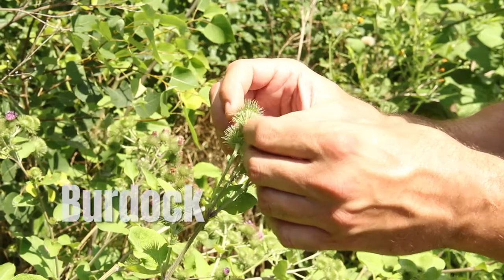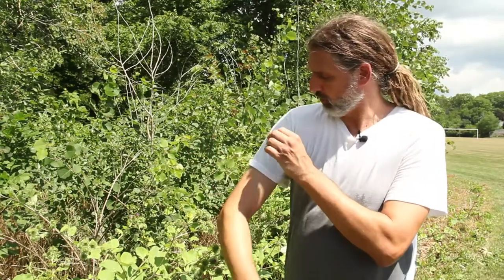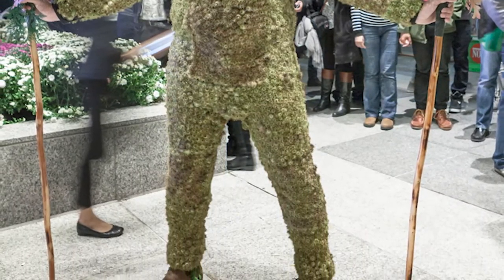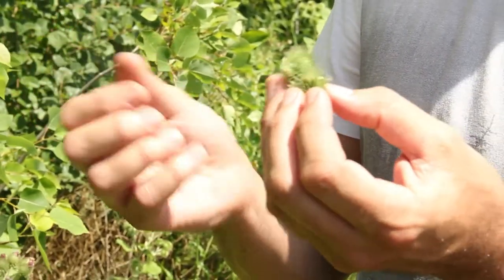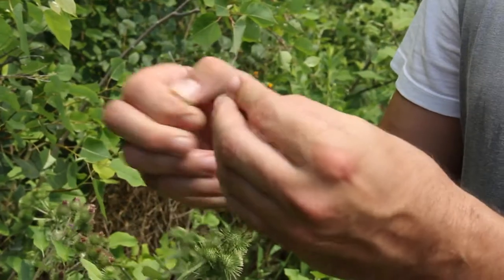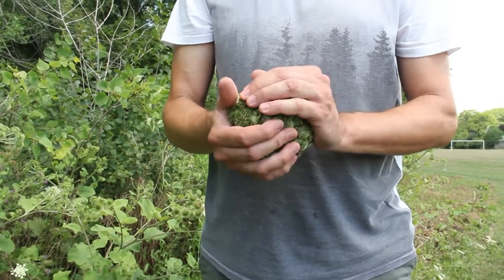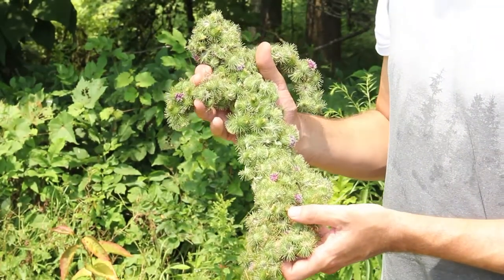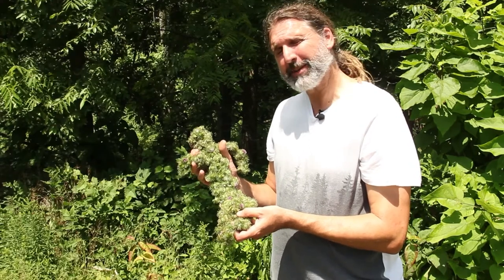Burr Art with Simon Frank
Simon Frank is a Hamilton-based artist who utilizes the natural environment as the source of both raw materials and inspiration for his continually evolving landscape-based art practice. Frank has participated in exhibitions both nationally and internationally and has received numerous grants from the Canada Council for the Arts and the Ontario Arts Council.

Join Simon as he talks about burrs – the natural material that he often uses for making art, as well as telling a bit of the story about the Burrman – where he covered himself in burrs.